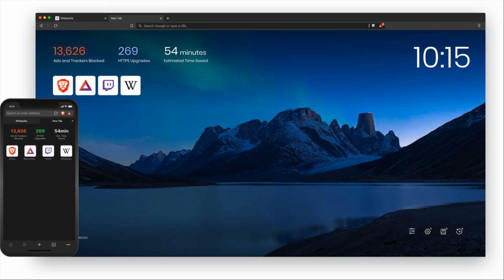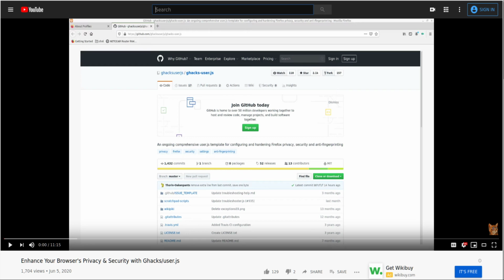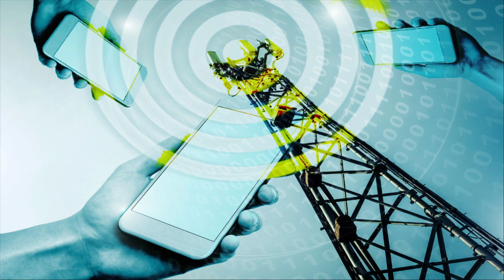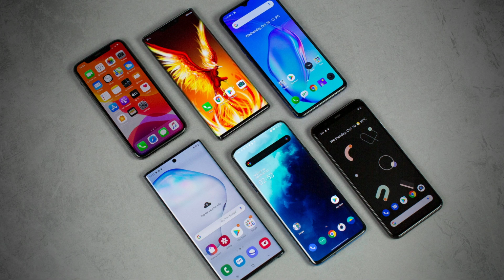Full Guide to Online Privacy 2020 - (Browser, Email, OS, & Compartmentalization)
In this video I show you how to optimize your online privacy and security by securing your browser, operating system with linux, and android phone.

Dash
Xh9PXPEy5RoLJgFDGYCDjrbXdjshMaYerz

Zcash
t1aWtU5SBpxuUWBSwDKy4gTkT2T1ZwtFvrr

Chainlink
0x0f7f21D267d2C9dbae17fd8c20012eFEA3678F14

Bitcoin Cash
qz2st00dtu9e79zrq5wshsgaxsjw299n7c69th8ryp

Etherum Classic
0xeA641e59913960f578ad39A6B4d02051A5556BfC

USD Coin
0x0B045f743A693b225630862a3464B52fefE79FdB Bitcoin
bc1qyj5p6hzqkautq4d3zgzwfllm7xv9wjeqkv857z

Ethereum
0x35B505EB5b717D11c28D163fb1412C3344c7684d

Litecoin
LQviuYVbvJs1jCSiEDwWAarycA4xsqJo7D

DOGE
D7MPGcUT4sXkGroGbs4QVQGyXqXd6QfmXF